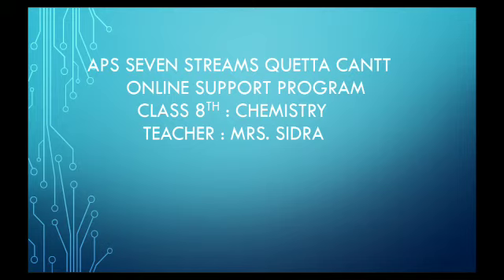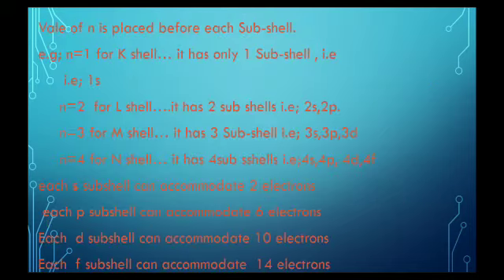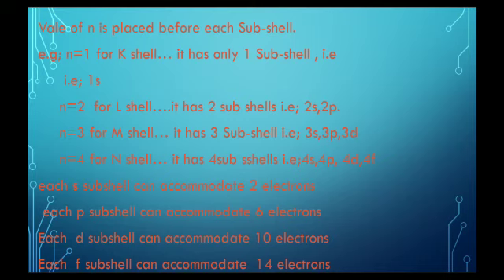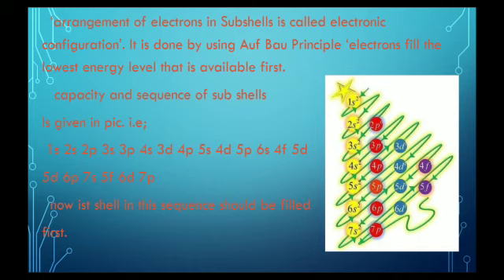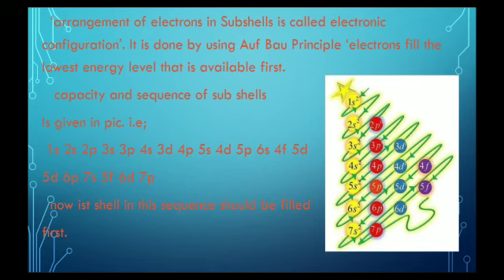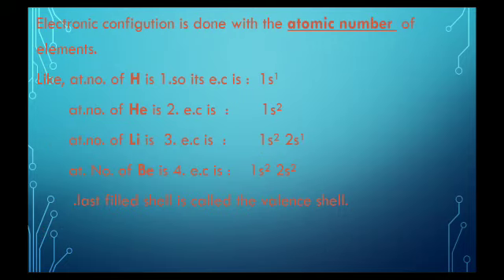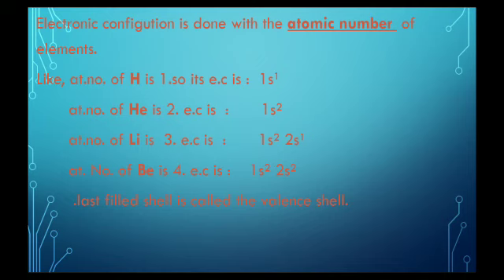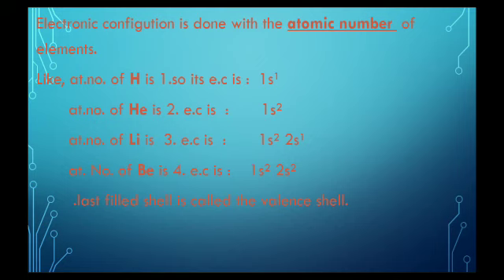Class 8 Chemistry Lecture # 7 (Chapter # 2)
In this lecture we are going to study about:
💨 Electronic Configuration.